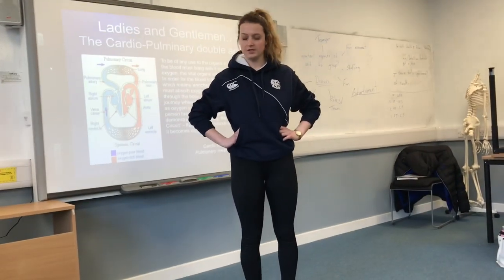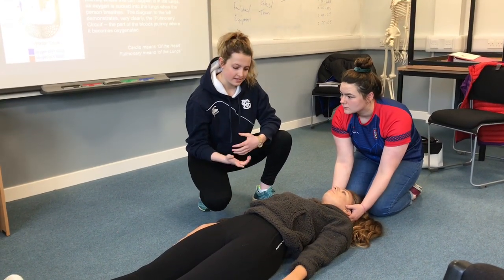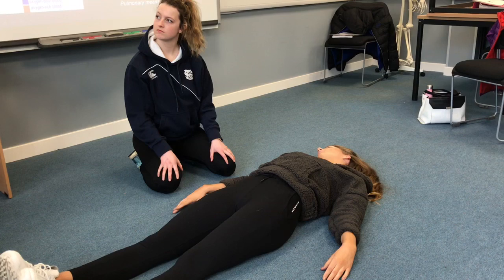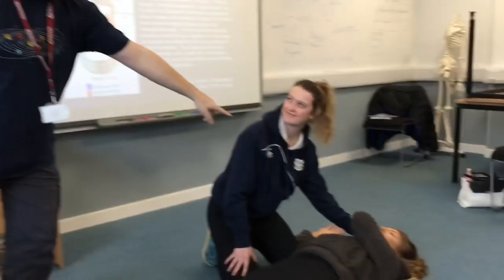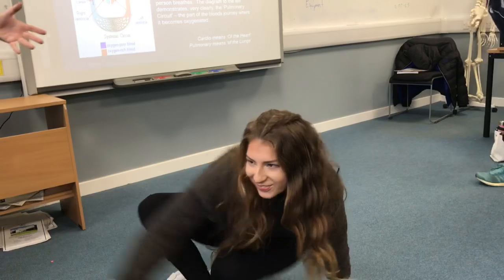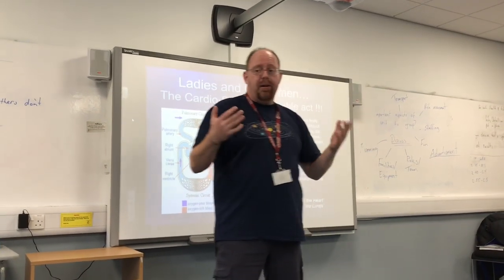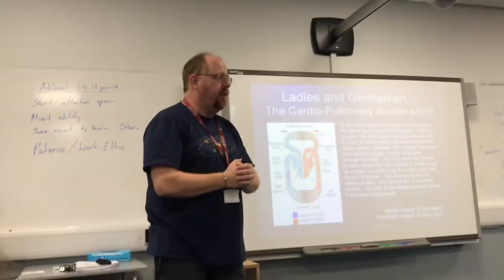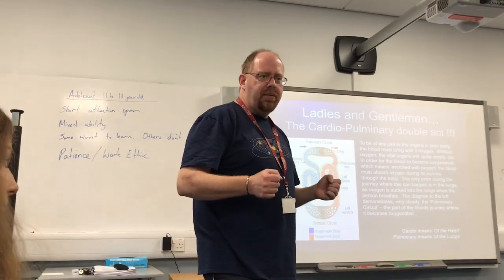Secondary survey and recovery position